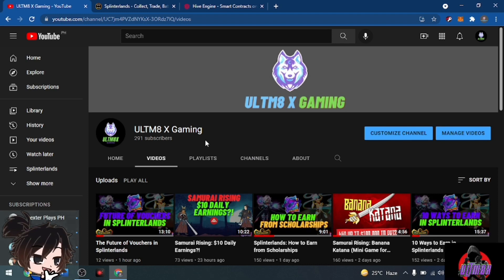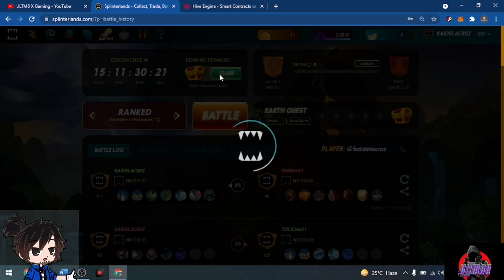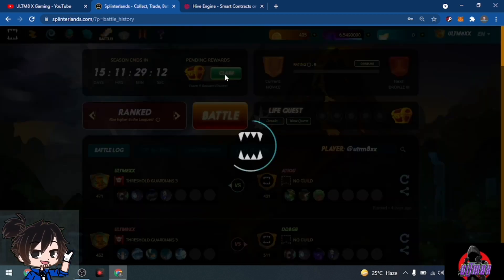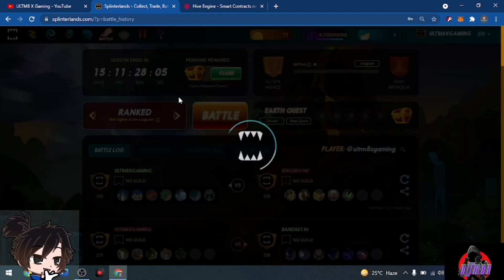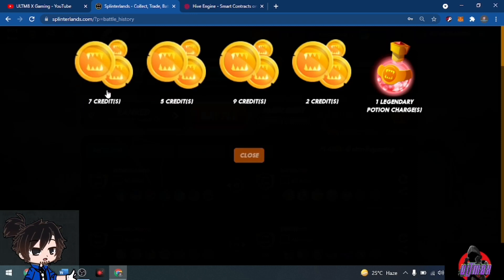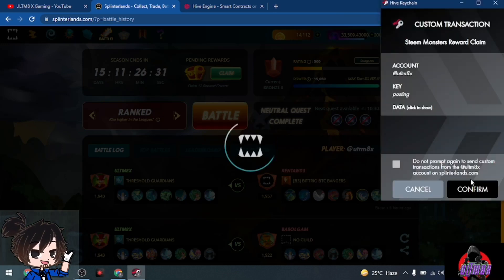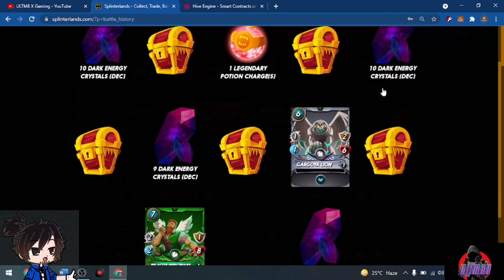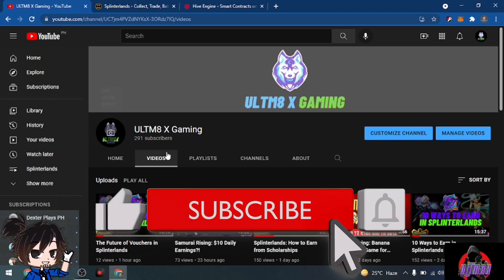Opening End Of Season Rewards In Splinterlands Awards: The Best or Worst Things We've Seen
In today's video, I will open my end-of-season rewards for Splinterlands.

ultm8 x gaming #5151

To visit and be a member of the SplinterlandsPH community,